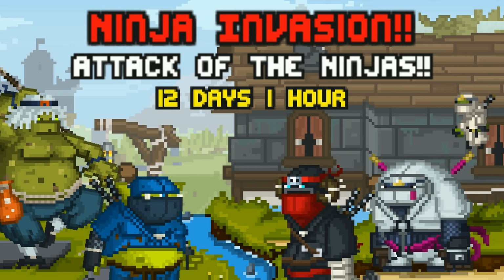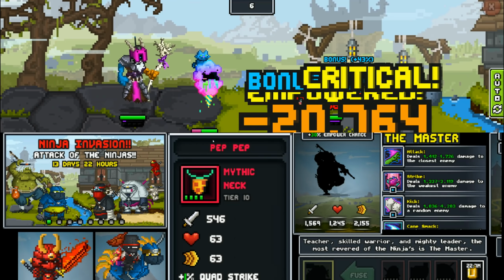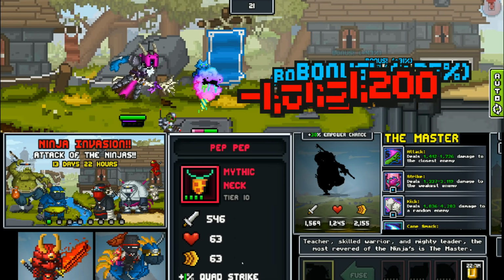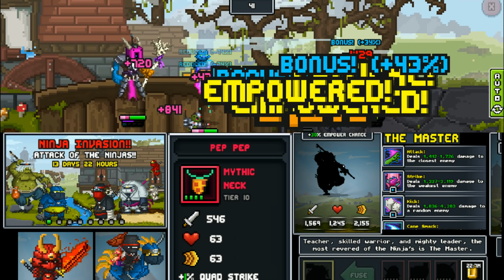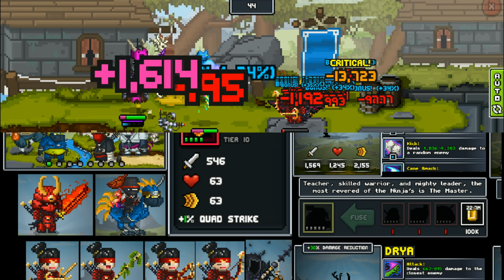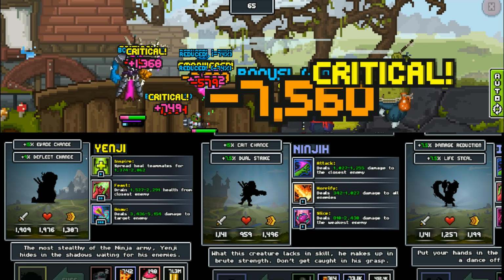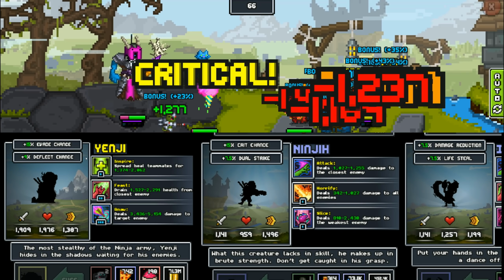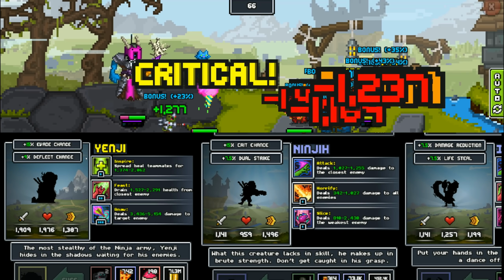Bit Heroes - Ninja Invasion Guide - T10